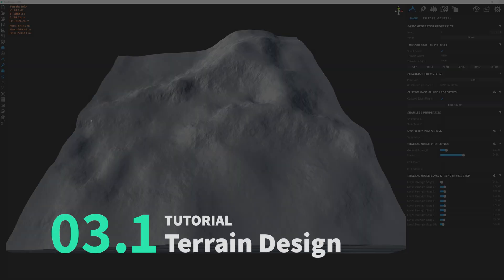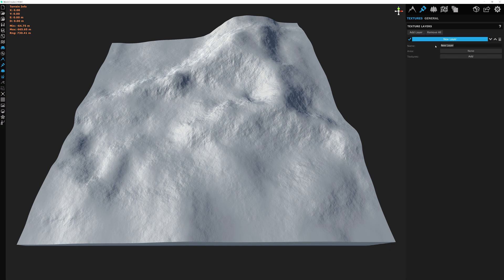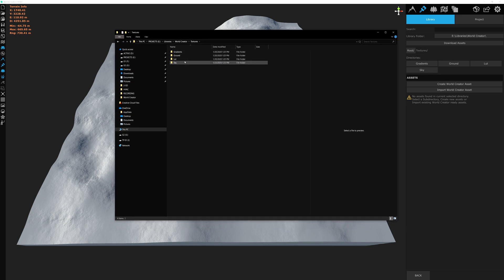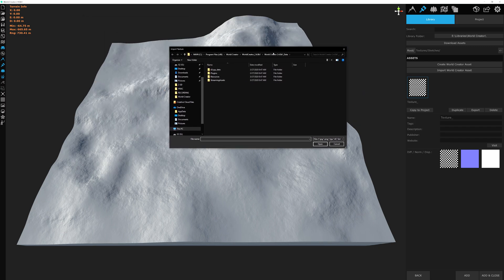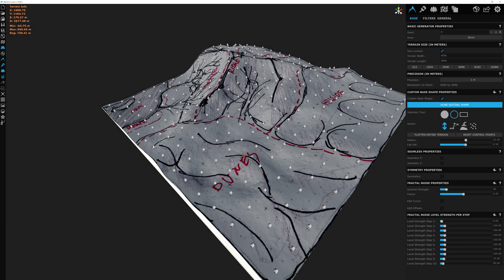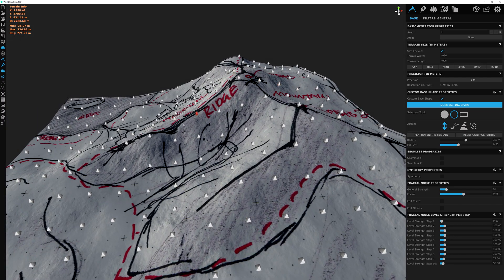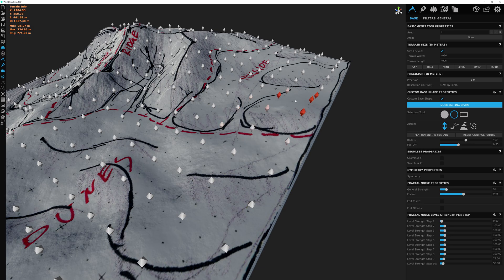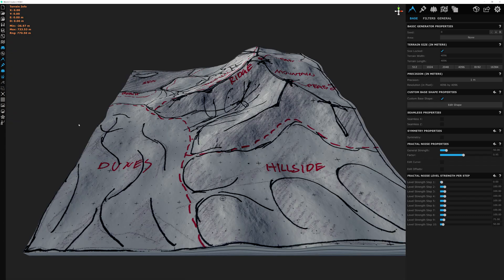World Creator 2 Fundamentals | 03.1 | Terrain Design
In this tutorial, we go even further into the design process of our terrain. I show you how I used a hand sketch of the terrain's design to aid me in the shaping of the terrain.